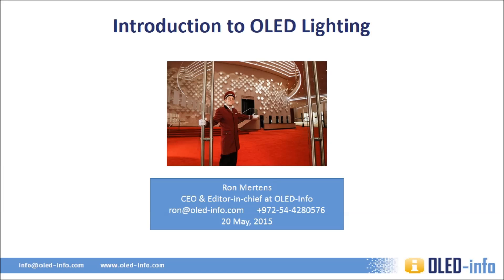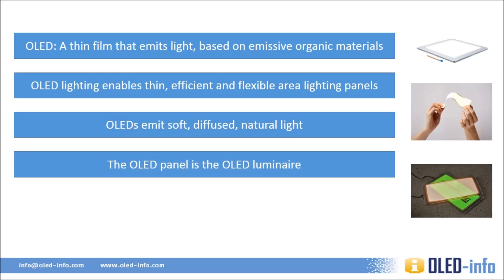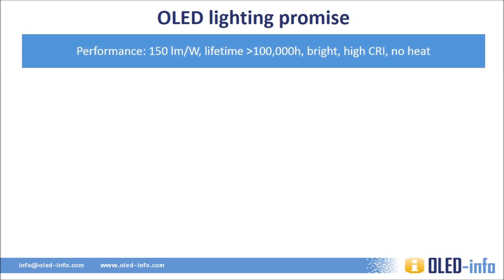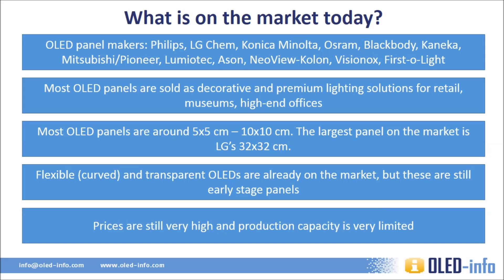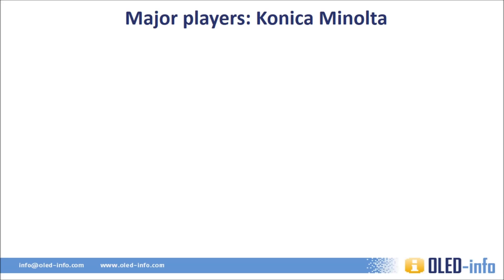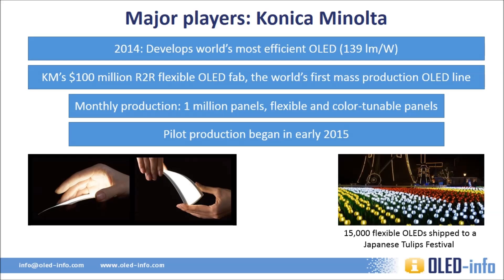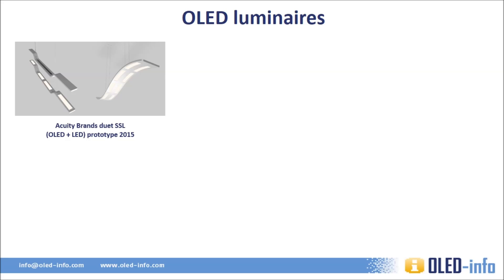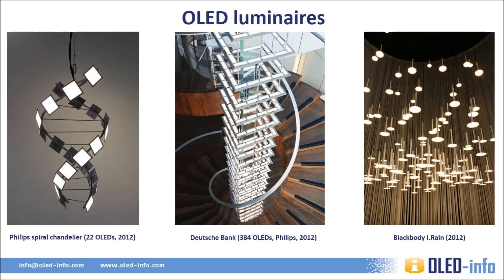Introduction to OLED Lighting